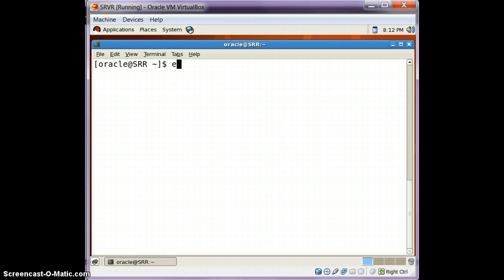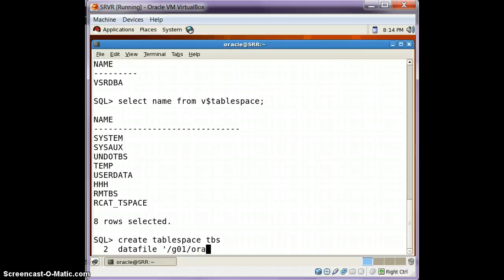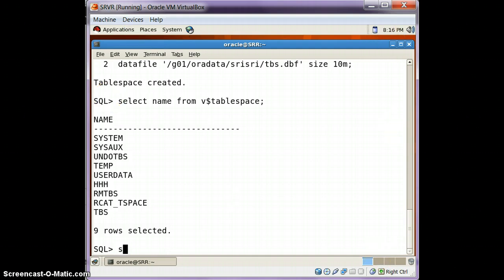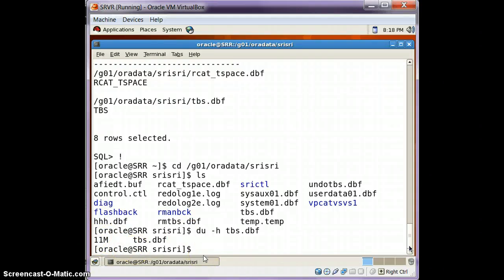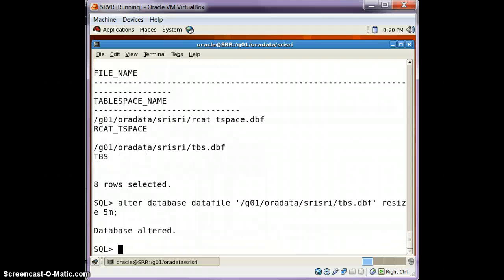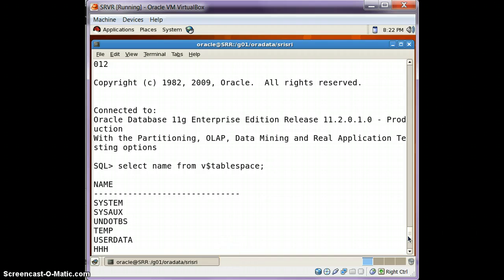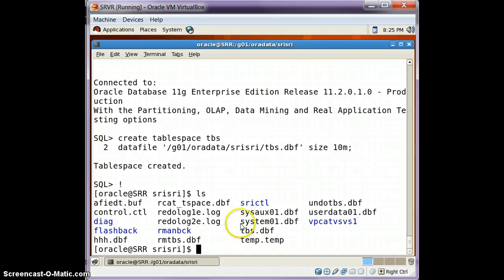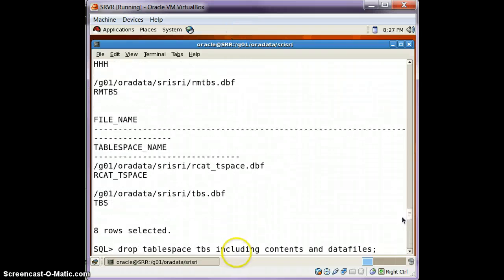Tablespace Management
Tablespace management Tasks